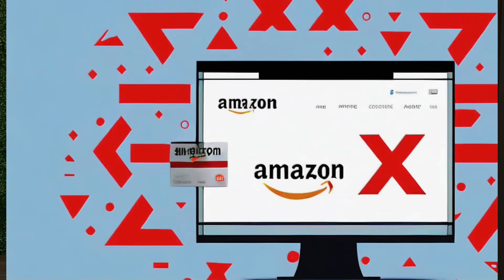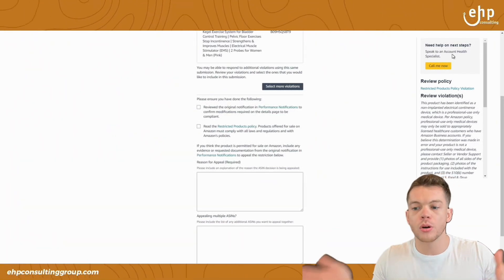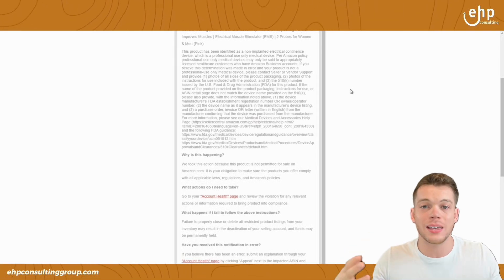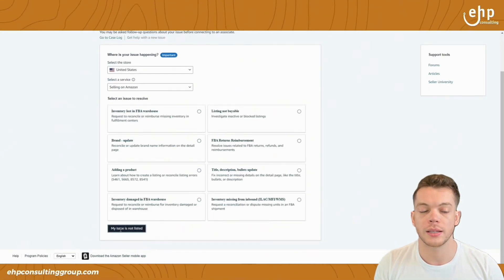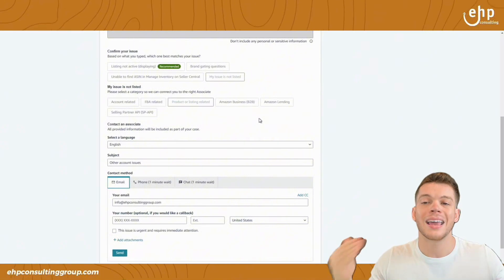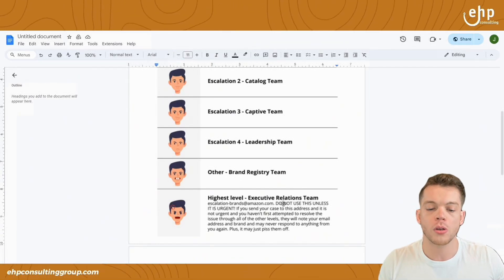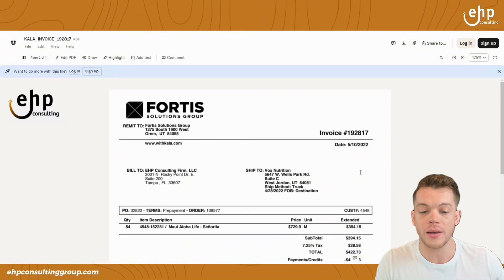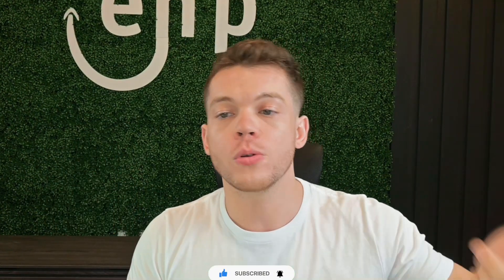How To Fix Detail Page Removed on Amazon Products